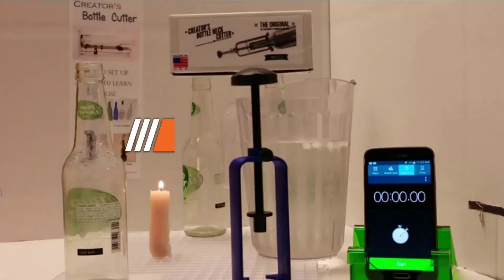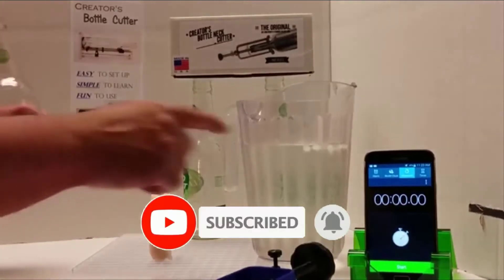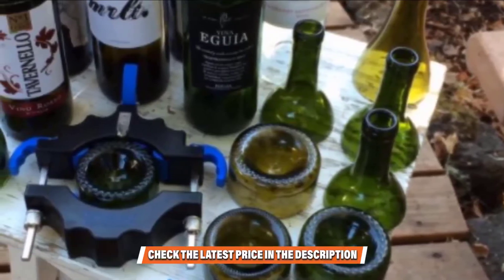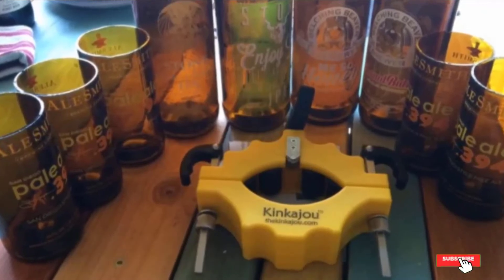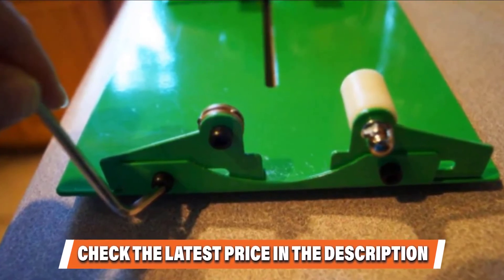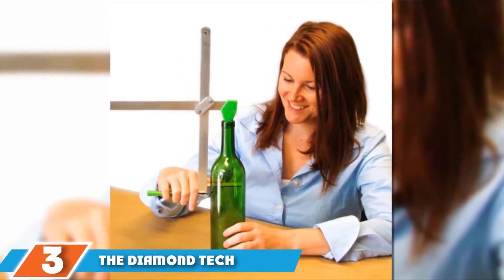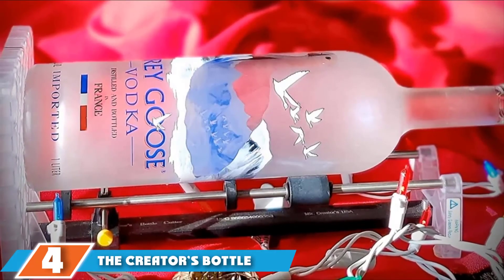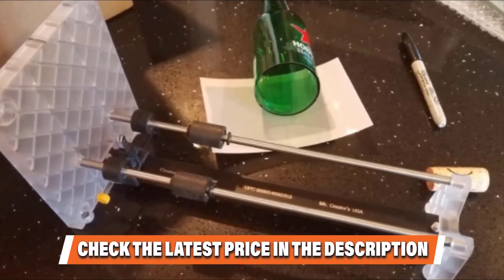Top 5 Best Bottle Cutter Review In 2024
Best Bottle Cutters featured in this video:

1. The Kinkajou Bottle Cutter:

2. The AGPtek Glass Bottle Cutter:

3. The Diamond Tech Crafts Bottle Cutter :

4. The Creator’s Bottle Cutter:

5.  The AceList Glass Bottle Cutter:

To narrow down your searching effort, we have researched the market on the Bottle Cutters. We already spent hours analyzing these top 5 Bottle Cutters to ensure your worth buying. They all come with excellent features with a great price range.

This video on the Bottle Cutters reviews in 2024 will add value for the money. So keep watching till the end and select the suited one for you.

cheapest Bottle Cutters, best price Bottle Cutters, best rated Bottle Cutters, Bottle Cutters for the money, Bottle Cutters to buy, Affordable Bottle Cutters, best small Bottle Cutters ,Large Bottle Cutters